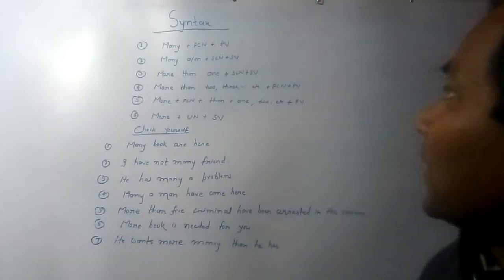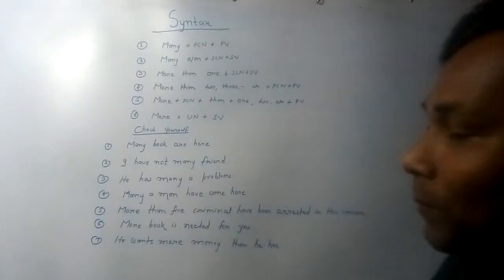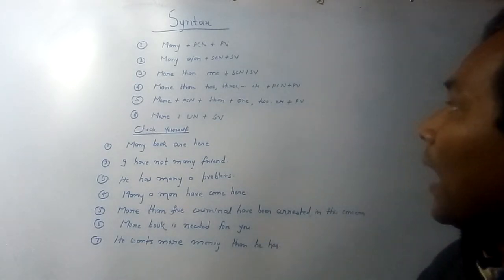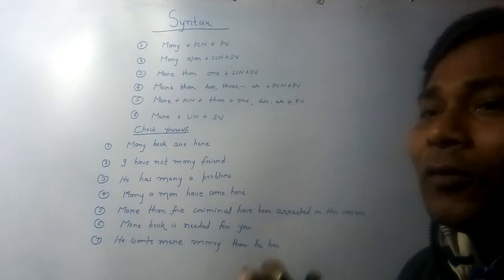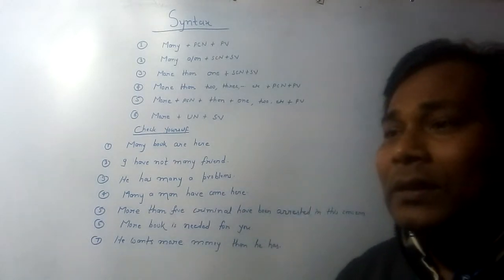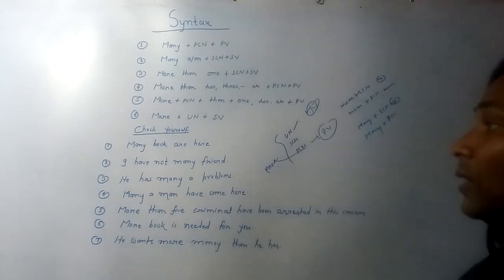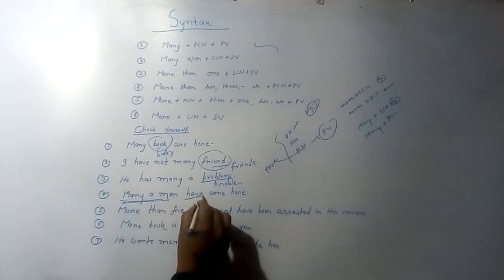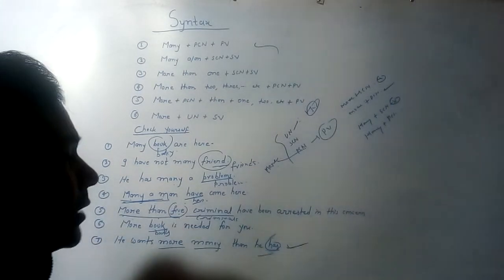English grammar syntax video 9 by RANBIR SIR